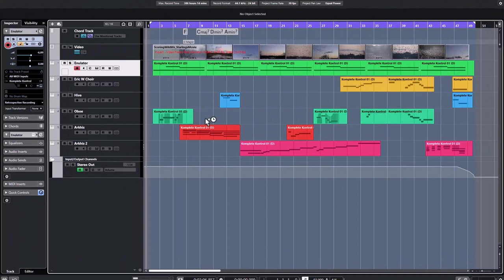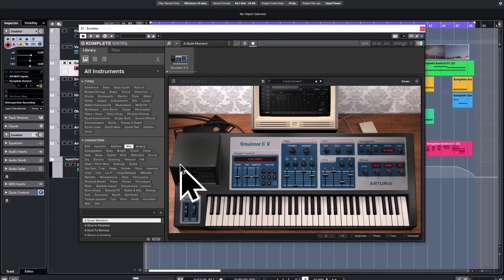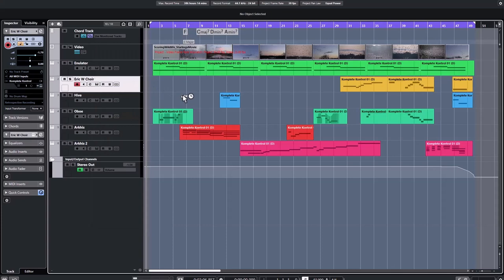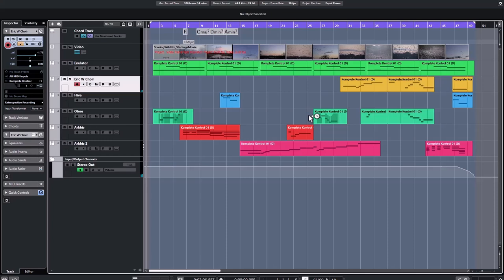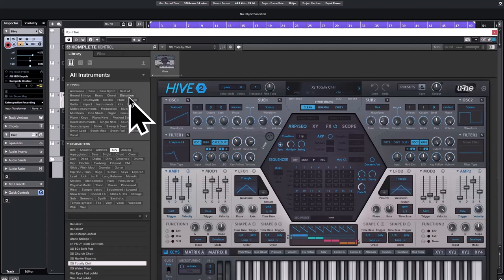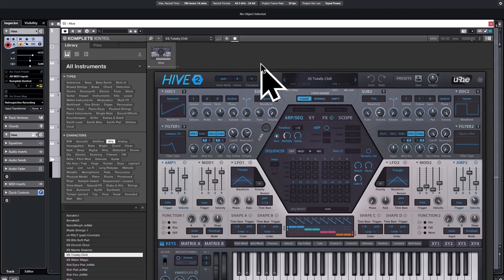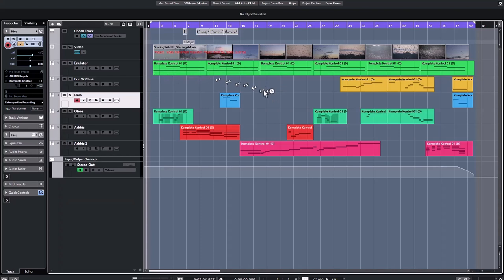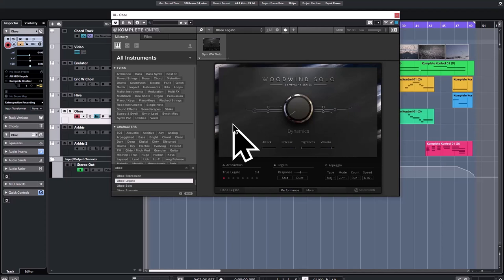I Scored Guy Michelmore's Wildlife Movie 😲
Guy Michelmore (@ThinkSpaceEducation) shot a short wildlife movie and made a video showing how he scored it. He included downloads of the movie and his files and suggested you try scoring it yourself. So I did 😊 This is how I approached the project, various thought I had about it and, of course, my final version.
I hope you enjoy it. Let me know what you think and do have a go yourself.

Equipment used:
Komplete Kontrol
S49 Keyboard